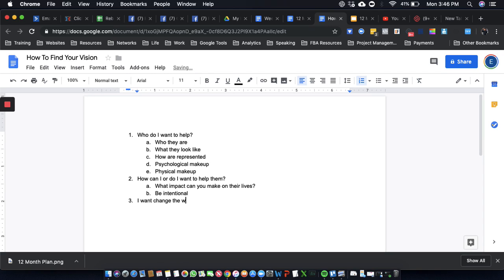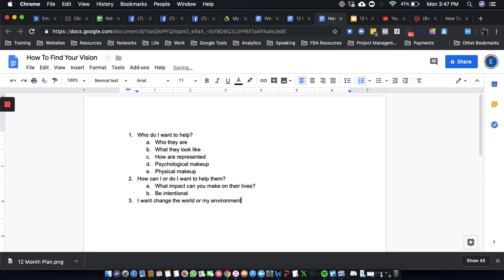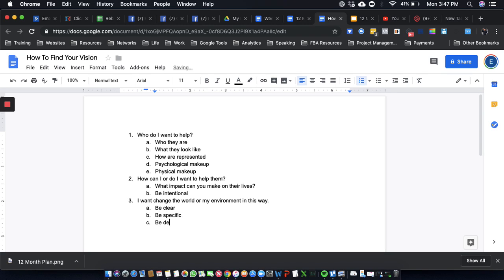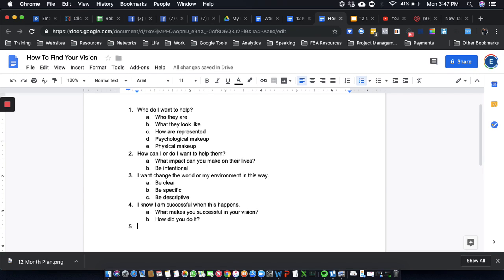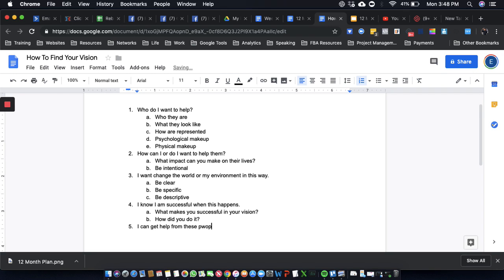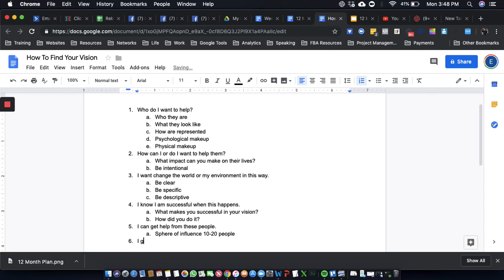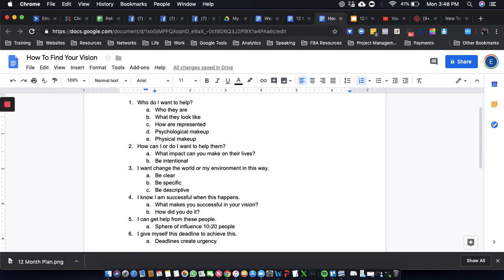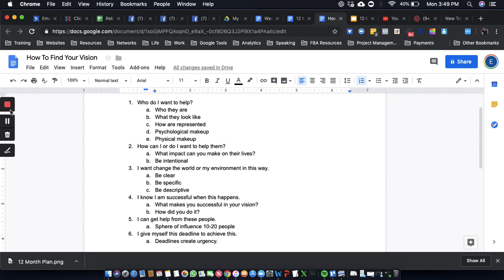How To Find Your Vision